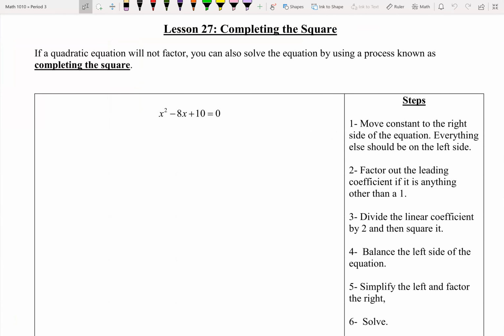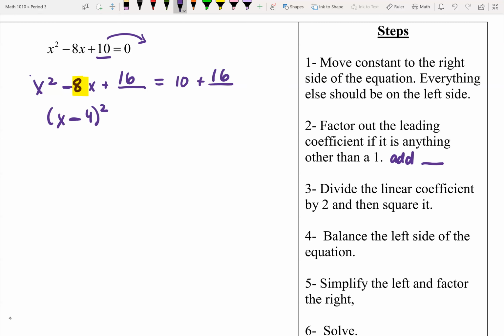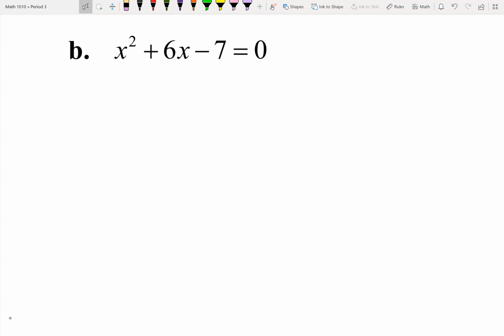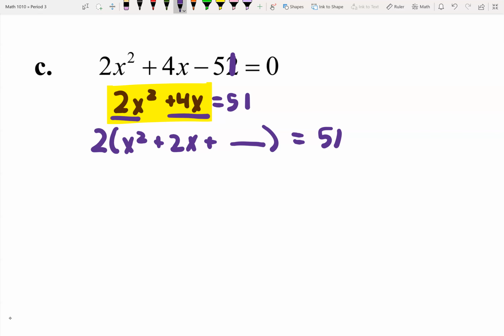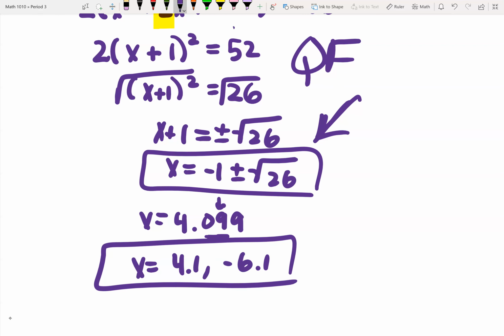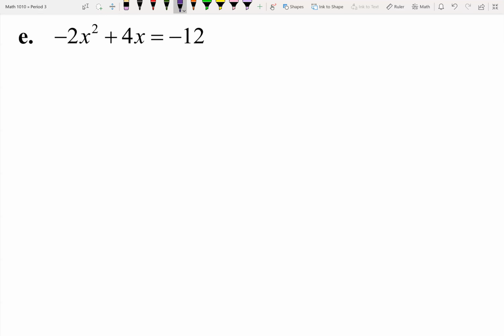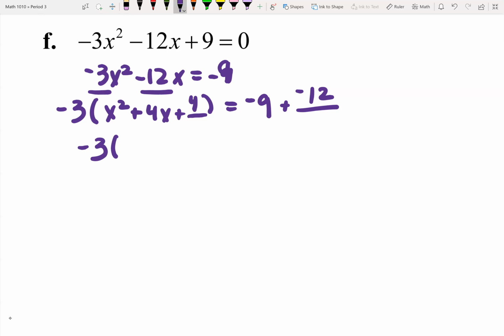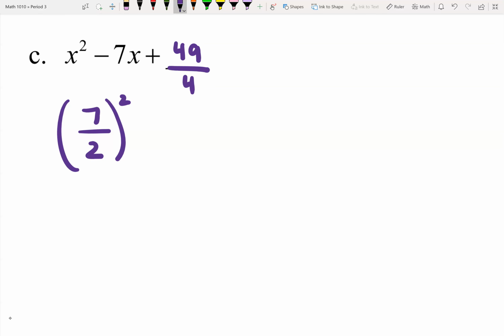Math 1010 Lesson 27 Fall 2019